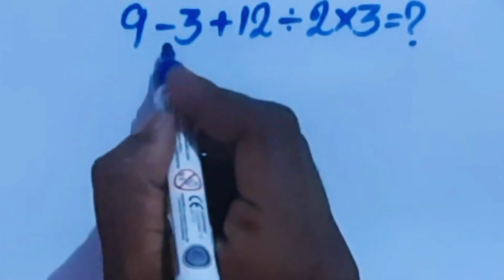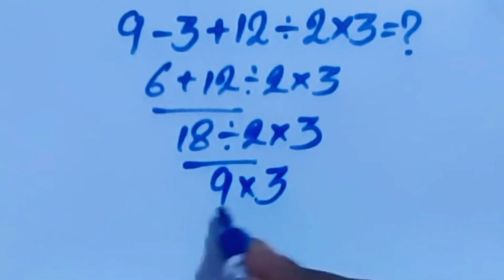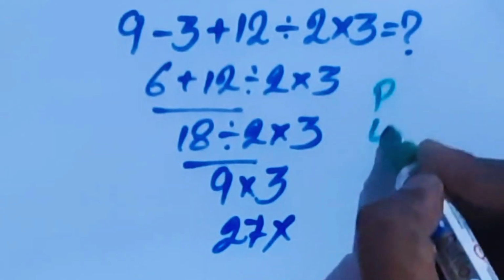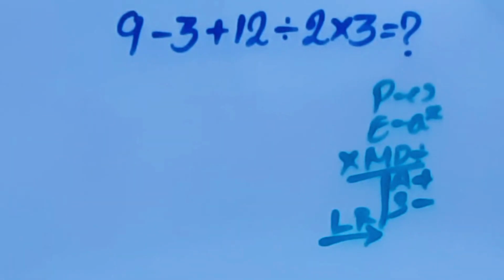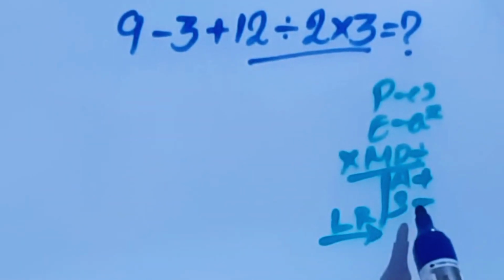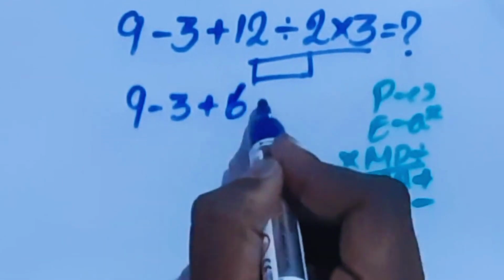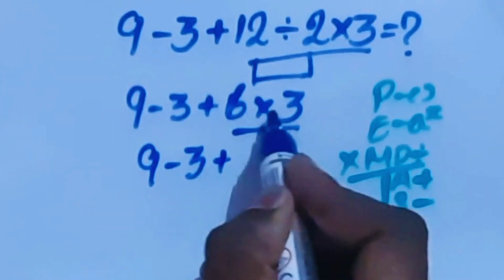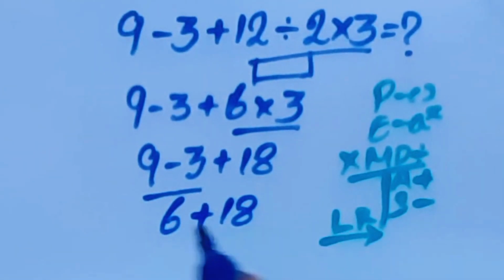Answer Is NOT 27 ❌ | This BODMAS Rule Fools Everyone | 9 − 3 + 12 ÷ 2 × 3 | MathAura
Many students confidently answer 27, but that answer is WRONG ❌
Welcome to MathAura, where simple expressions expose big mistakes.
Let’s solve step by step using BODMAS / PEMDAS:
👉 9 − 3 + 12 ÷ 2 × 3
In this video, MathAura explains:
✔ Why division and multiplication must be done before addition
✔ Why ÷ and × are solved left to right
✔ The exact step where most students go wrong
✔ An exam-safe shortcut to avoid traps
Perfect for:
📌 School exams
📌 Competitive exams
📌 Olympiad basics
📌 Anyone who wants error-free math
MathAura BODMAS
Order of operations explained
Multiply divide left to right
bodmas math trick
pemdas explained clearly
common math mistakes
exam math errors
math traps explained